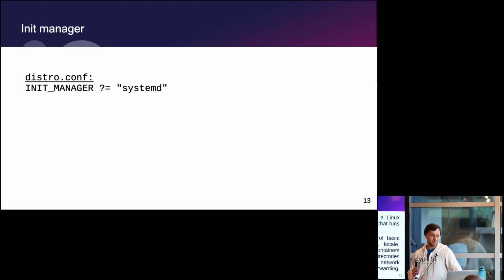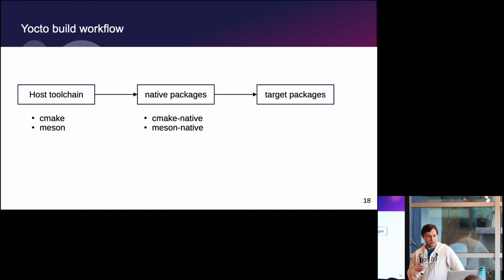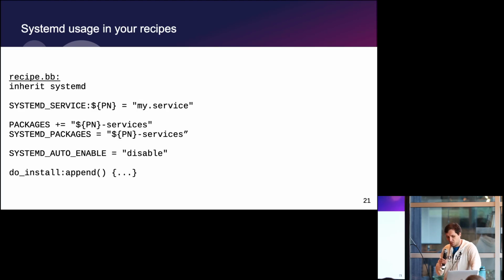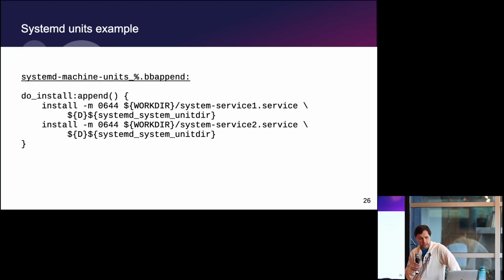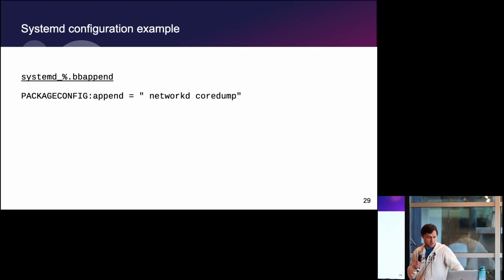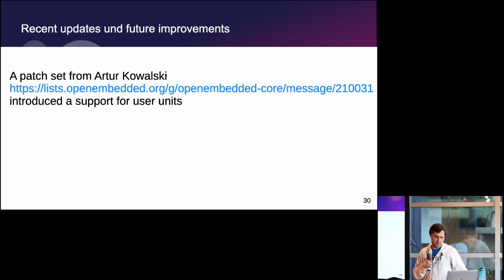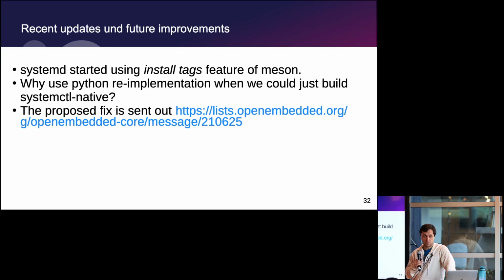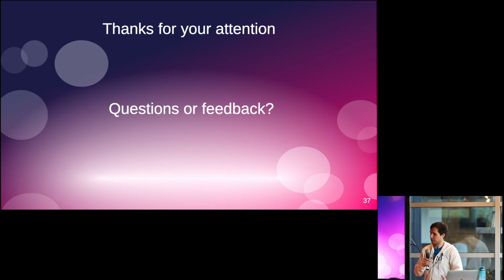OE Workshop 2025 - How Do We Cook Systemd (Vyacheslav Yurkov)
When you hear 'systemd' most people perceive it as an init manager. Perhaps initially it was the goal, but over time it became much more than that. In this talk Vyacheslav will discuss how it fits into Open Embedded build infrastructure, pitfalls and best practices.

Systemd aims to provide an efficient and reliable boot process by managing processes and their dependencies. As usual, there are several ways of achieving the same result. Let's try to take a look at different ways how to customize the target system to your project needs.